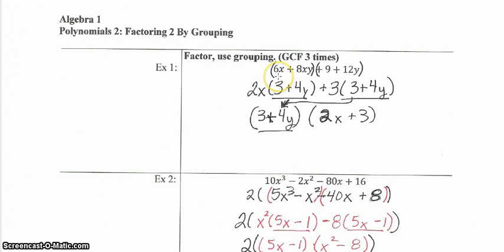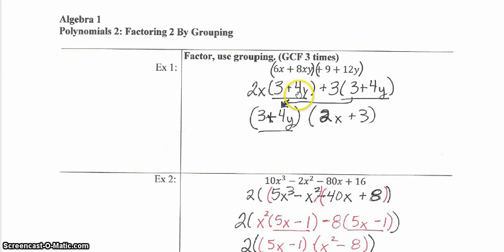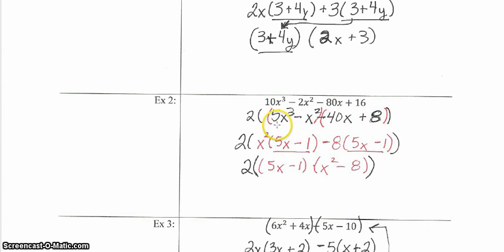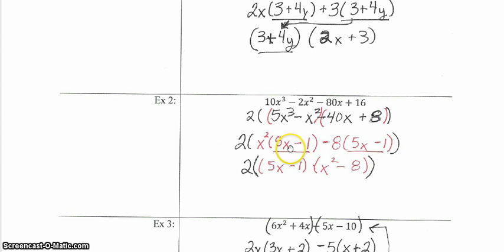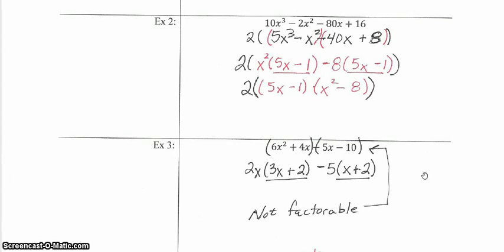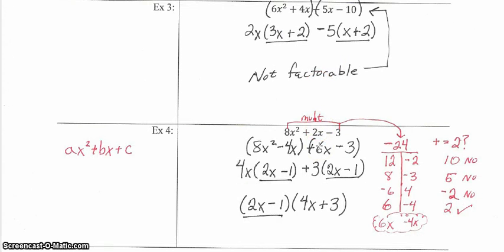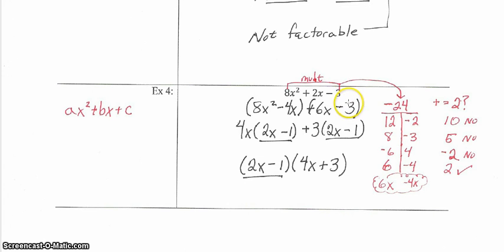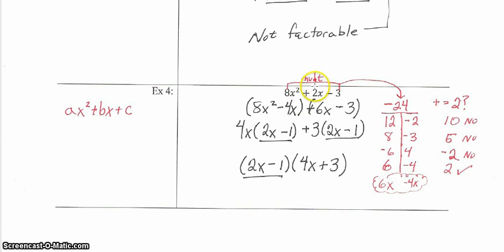Alg 1 Factor by Grouping